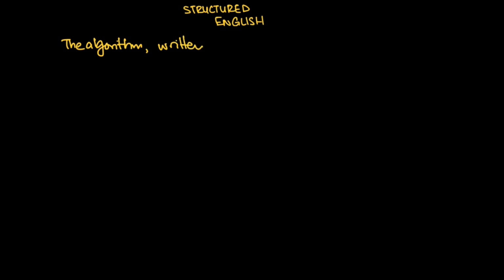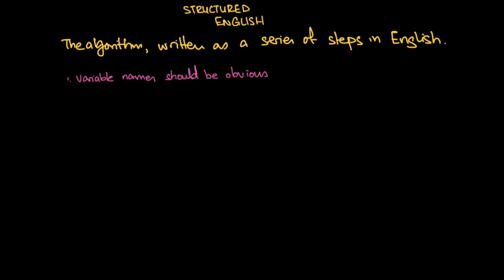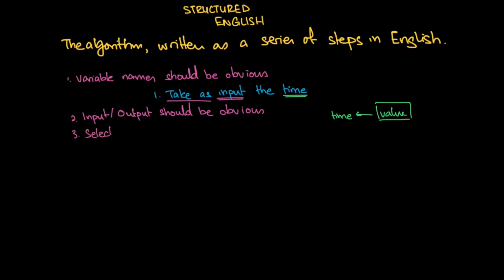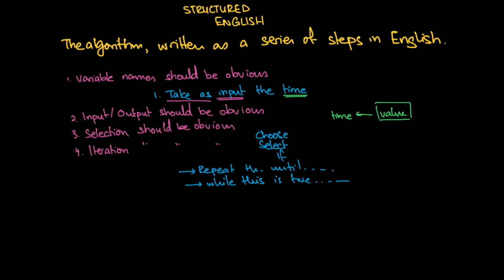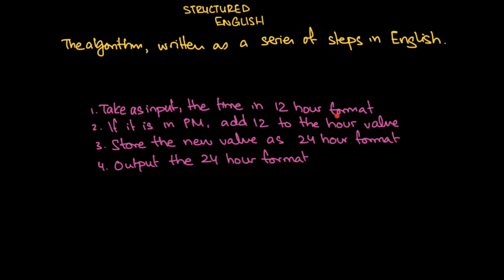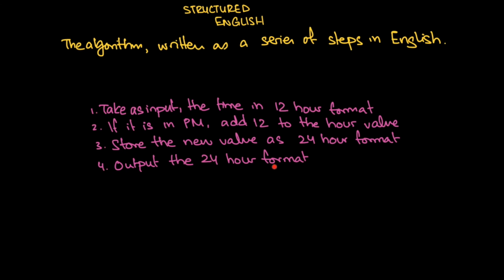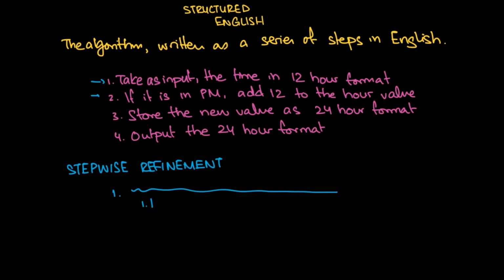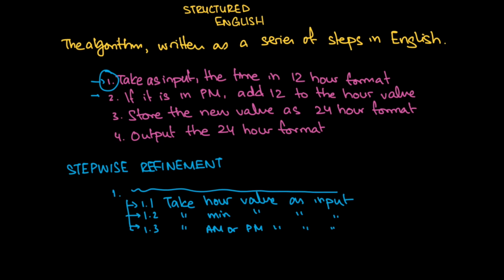Structured English | AS Computer Science